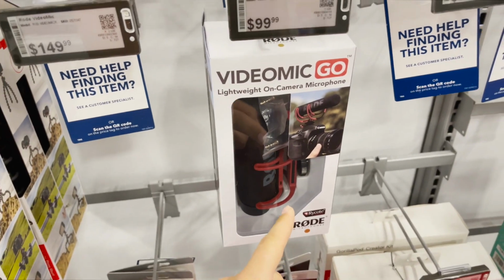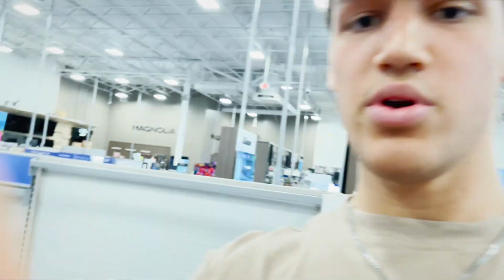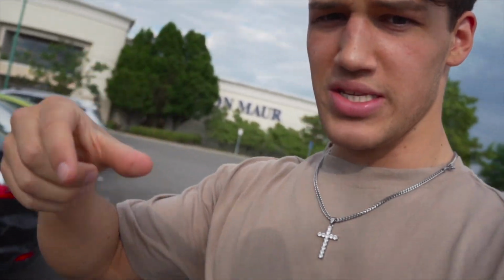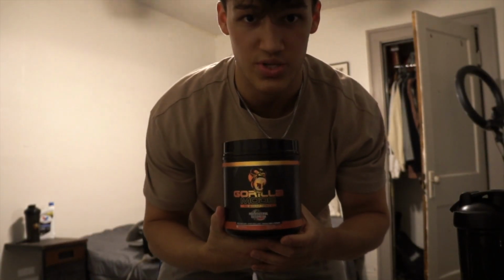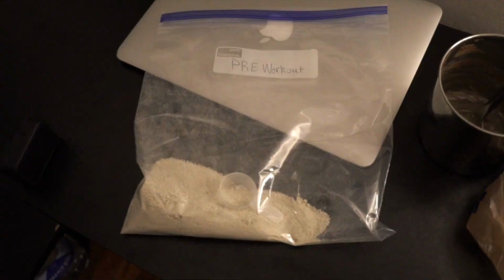PUSH WORKOUT for Strength and Size | Camera Upgrades | Preparing for Summer Shredding 🔪 🔪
I make some much needed camera upgrades and show the events leading up to the Ohio squad's trip to Houston for Summer Shredding 2021.